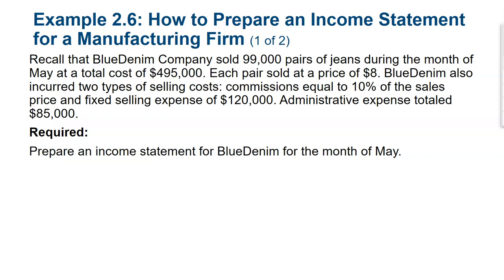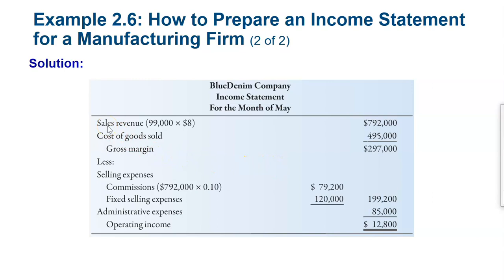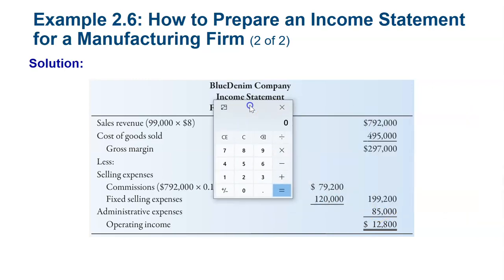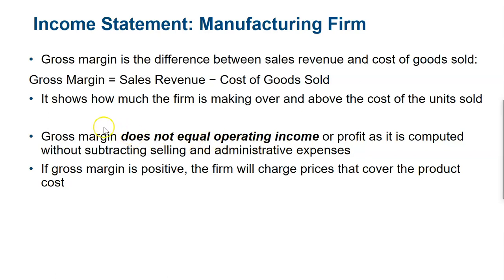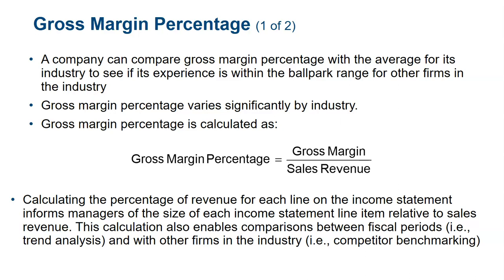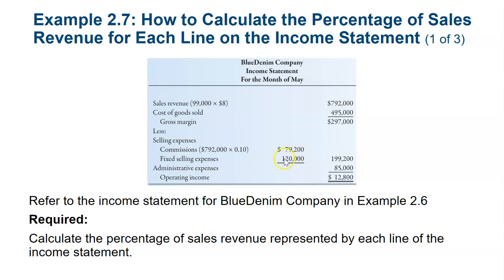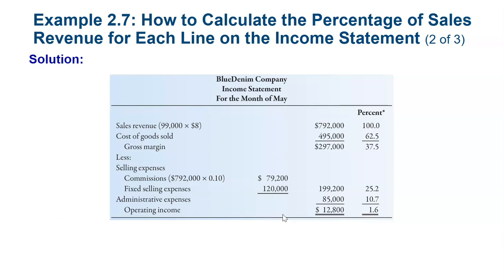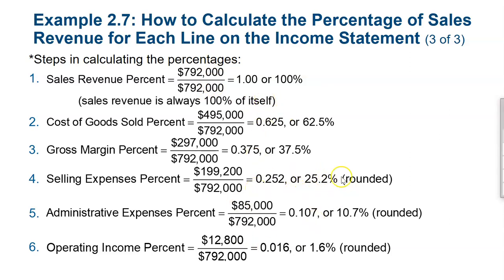Managerial Accounting: Prepare and Analyze an Income Statement for a Manufacturer